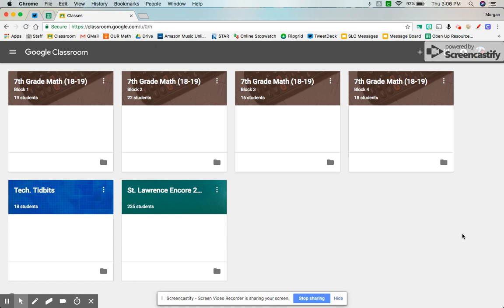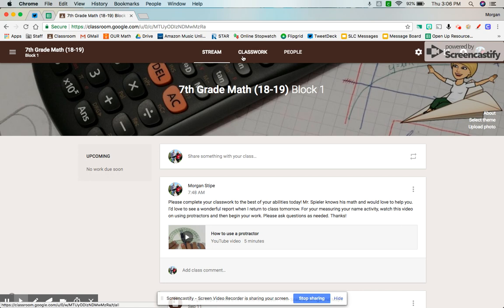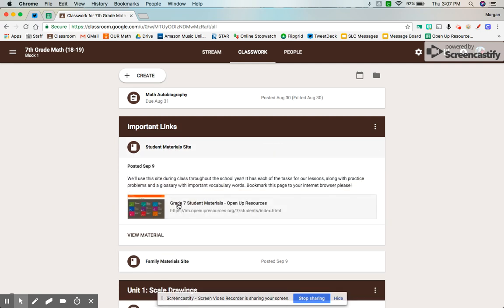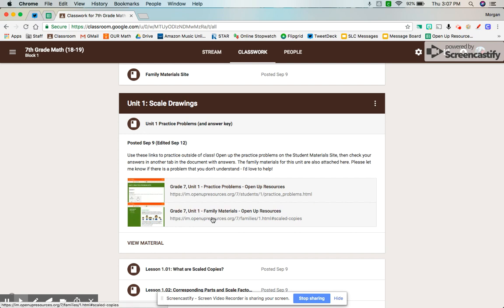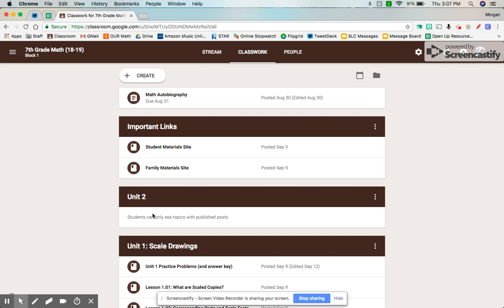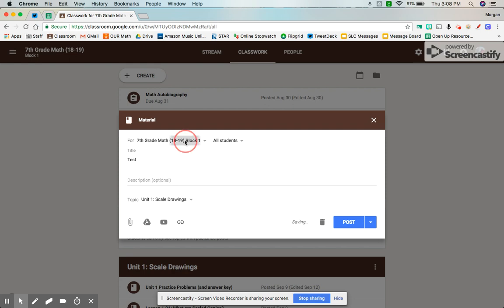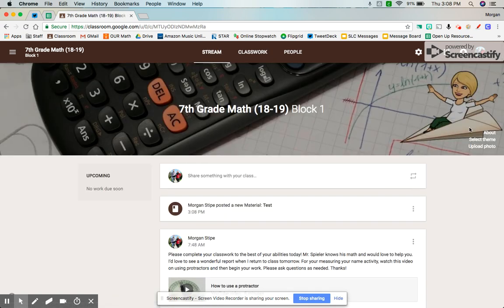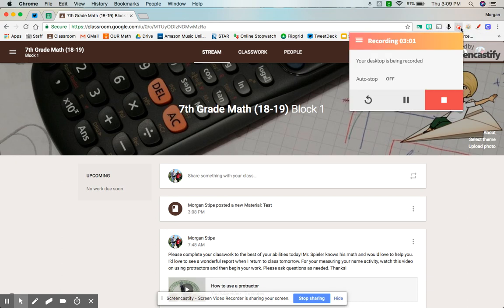Google Classroom for Open Up Resources 6-8 Math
Check out how I set up my classes in Google Classroom for Open Up Resources 6-8 Math! I've made some changes since my first video. We're all learning, right? There are new pages this year: Stream, Classwork, and People. This year they also added "Materials," which I plan to use daily. In addition, I visit the About link with a quick tip about adding students with your class code.